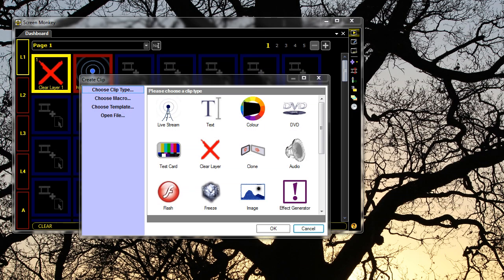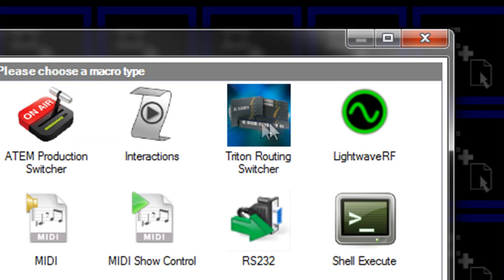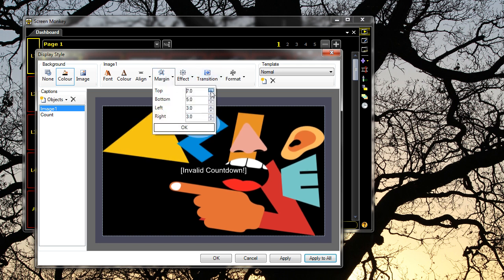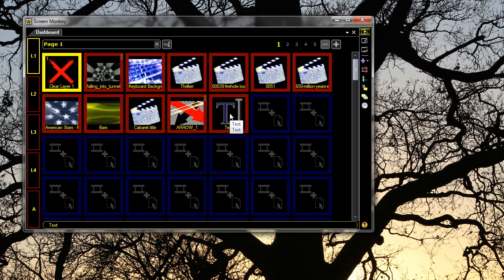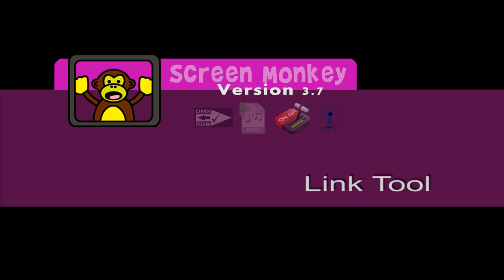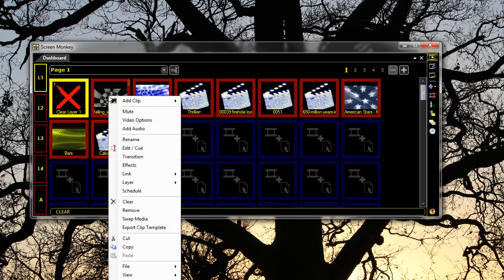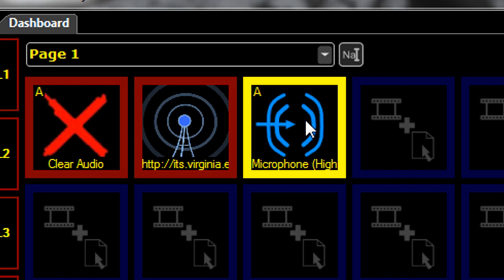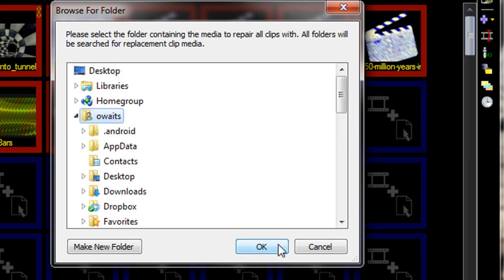Screen Monkey V3.7 Introduction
Learn about the new features in V3.7 of Screen Monkey. Changes to the Text Clip provide extensive capability to generate on screen graphics.